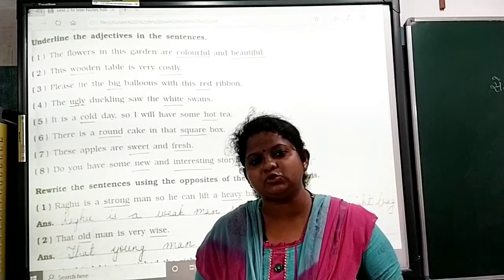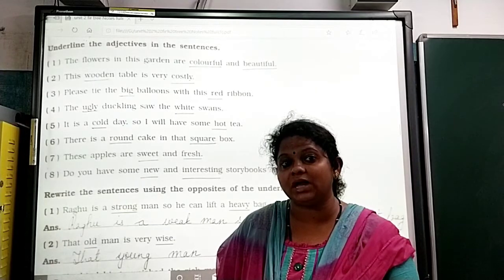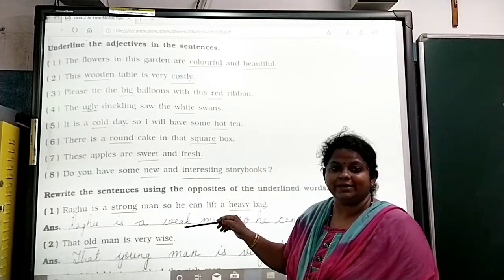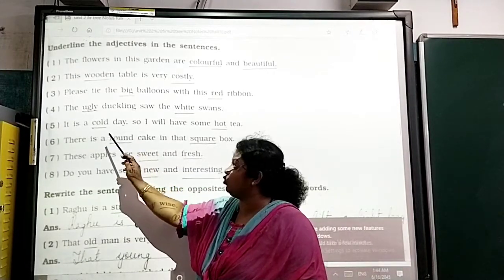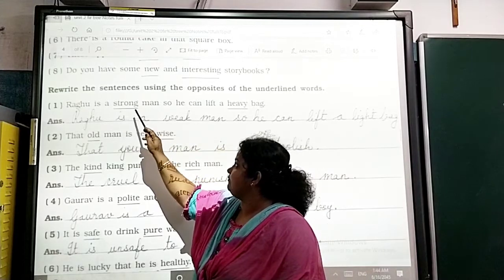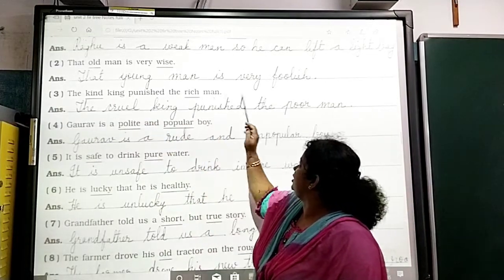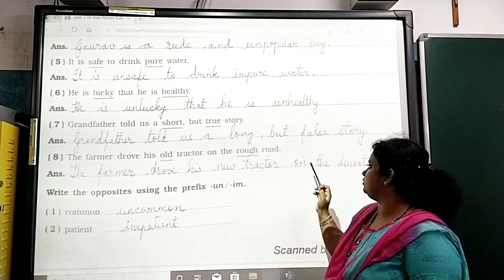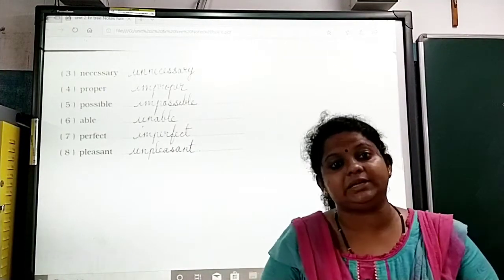Std 4 English Unit 2 Fir Tree Notes Part 3